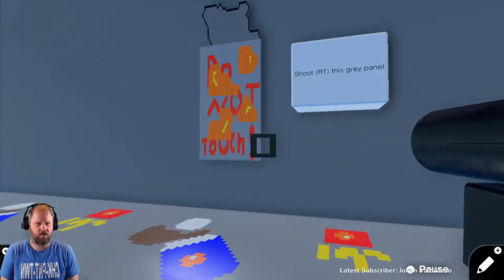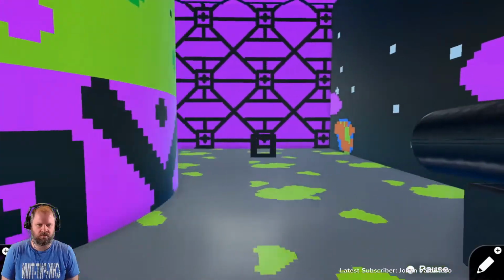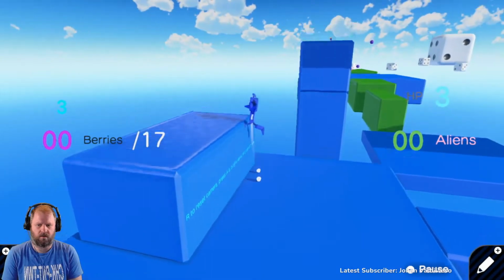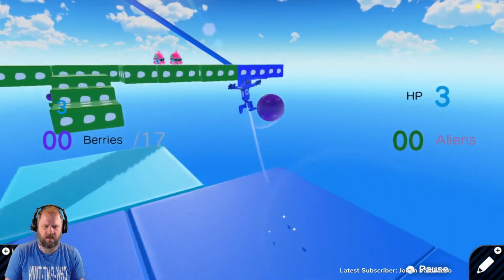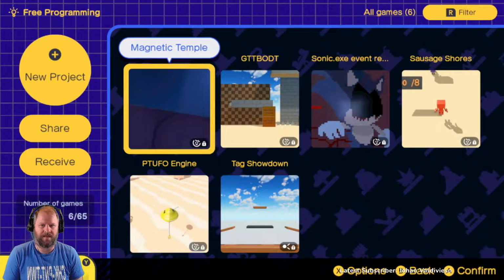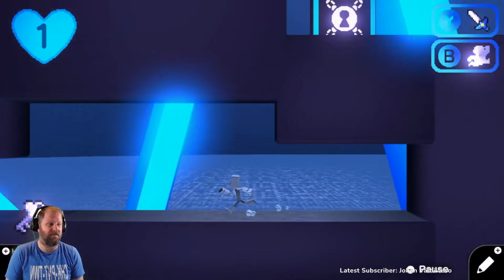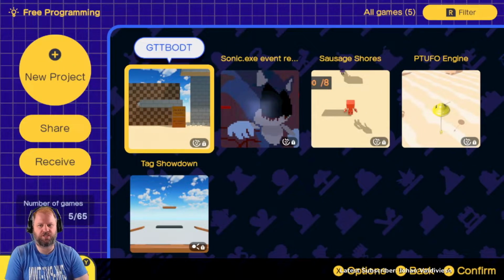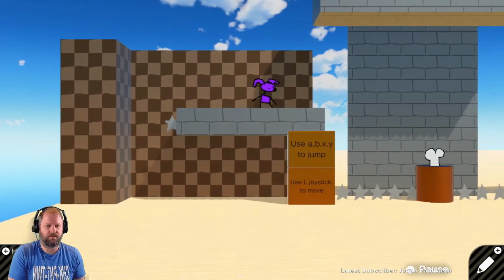The Best Game Builder Garage Games This Week // #020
Once again we are playing the hottest games of the week as can be found at mygarage.games. My progression has been blocked because there is a BUG.

Feel free to add any levels you think are worthy to be played as the Game Builder Garage Hottest Games of the week and I'll play them.

00:00 Intro
00:14 Space Shot V 0.01 - G 001 KGK 8J0
05:28 BlueBarry Land (v1.1) - G 001 CLT L5R
10:23 Magnetic Temple - G 003 3D9 FHV
14:10 GTTB0DT- G 000 DBJ 6JG